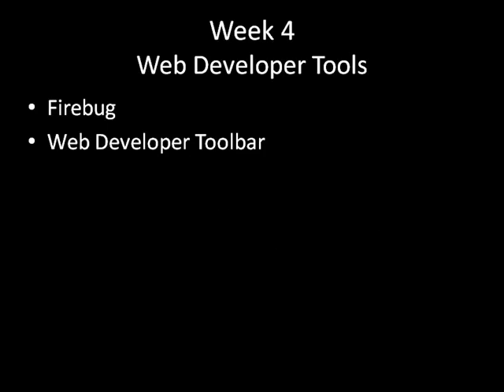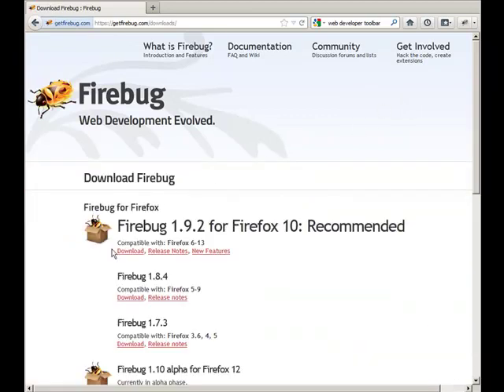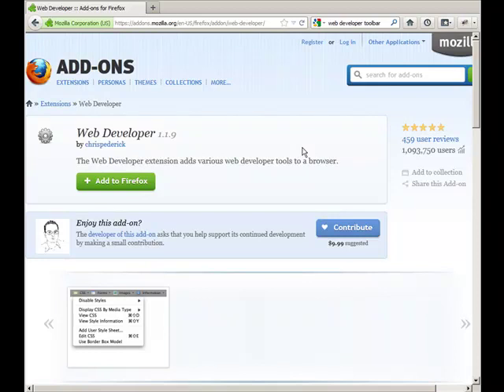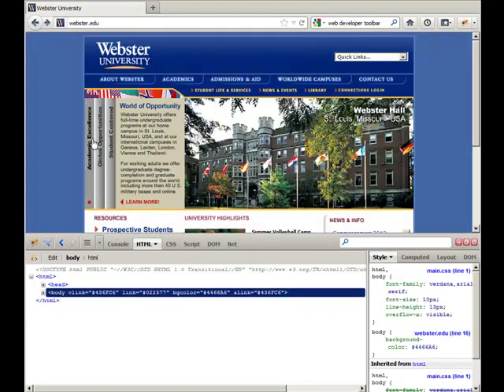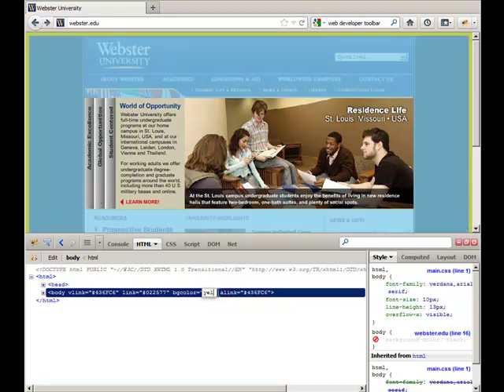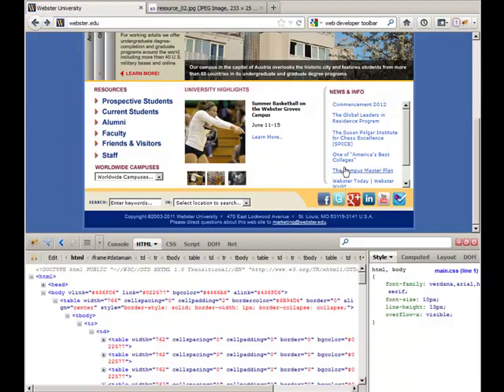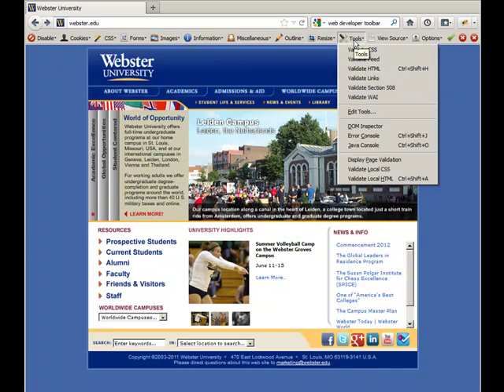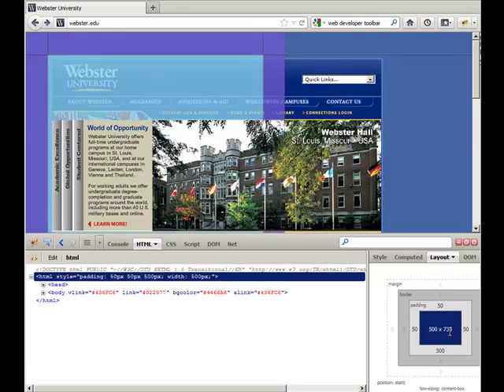Web Developer Browser Tools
This video discusses two suggested web developer browser tools that every web designer should have in their arsenal as they are out there learning and editing the web. This video discusses FireBug and the Web Developer Toolbar for Firefox.